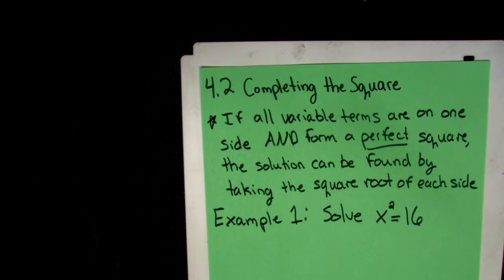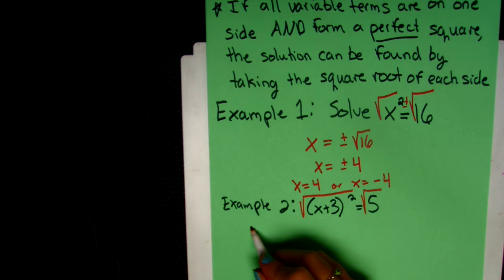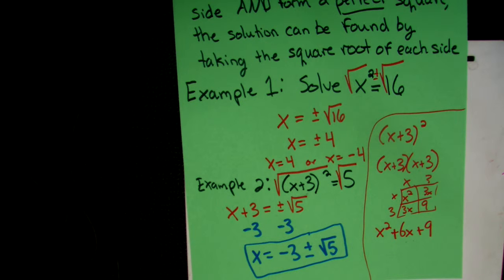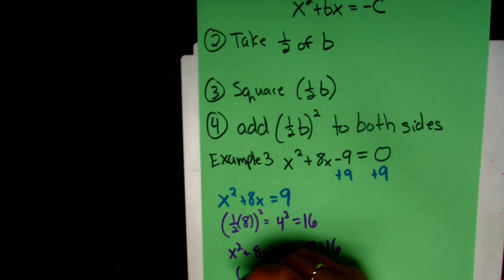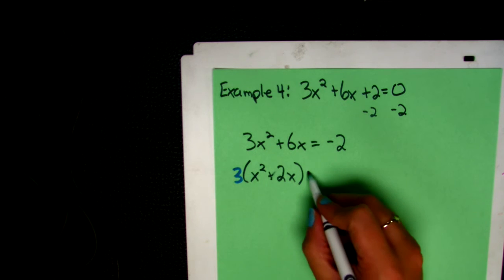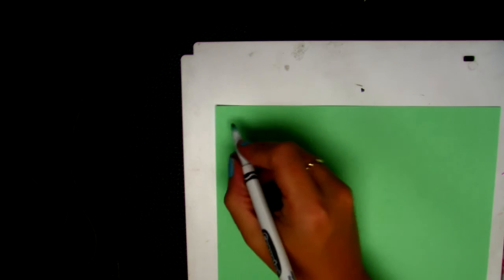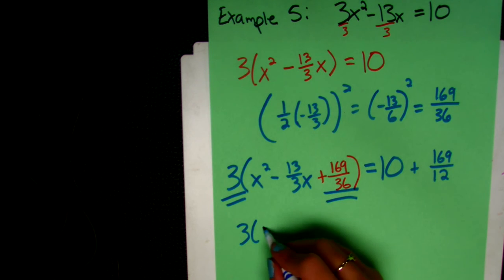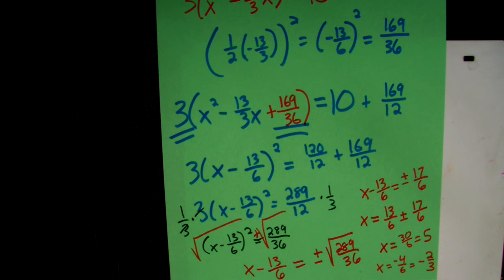Completing the Square (Algebra 2 4.2)